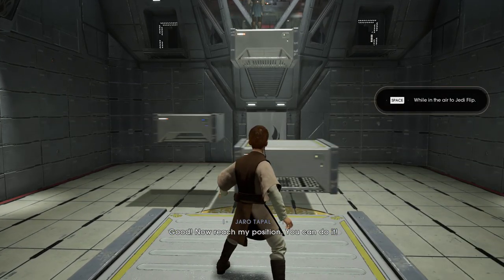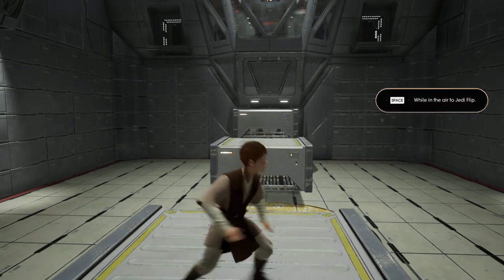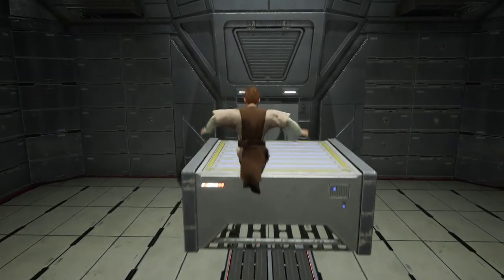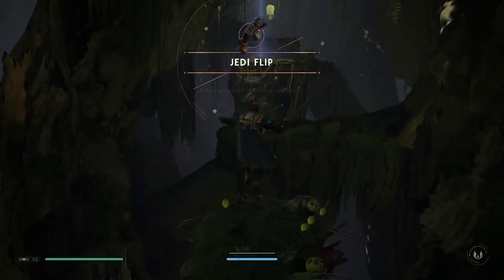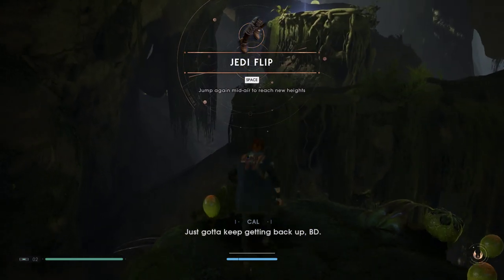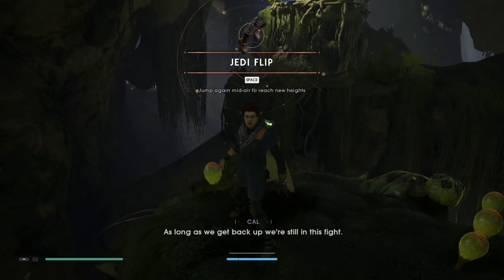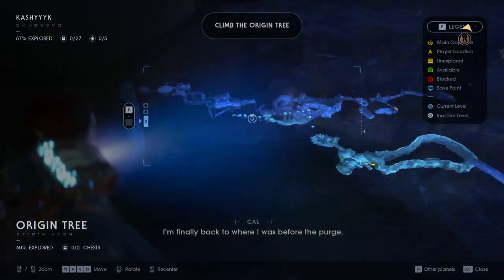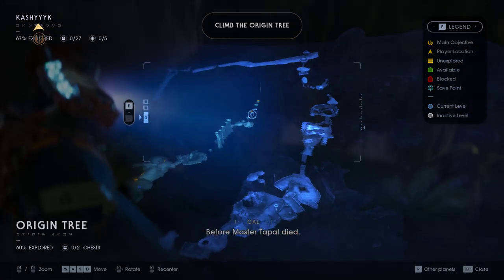Double Jump / Fedi Flip ability training location Star Wars Jedi Fallen Order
Double Jump / Fedi Flip ability training location Star Wars Jedi Fallen Order Quest video. Here you can see how and where to get the Double Jump ability unlock in SWJFO. How to complete Double Jump ability unlock mission. Double jump in Star wars is called Fedi Flip.

Star Wars Jedi Fallen Order is a third-person action-adventure video game developed by Respawn Entertainment, available on PC, Xbox and PlayStation.